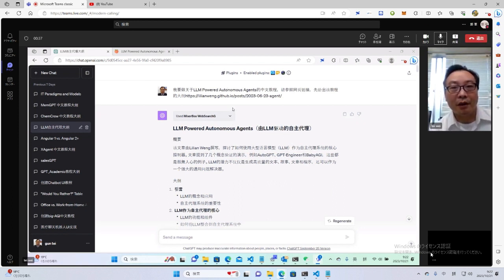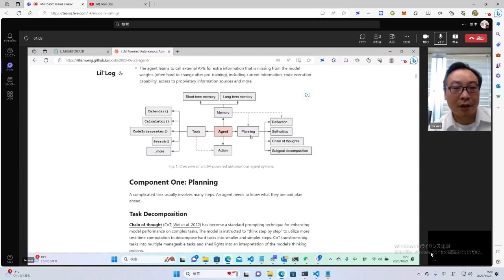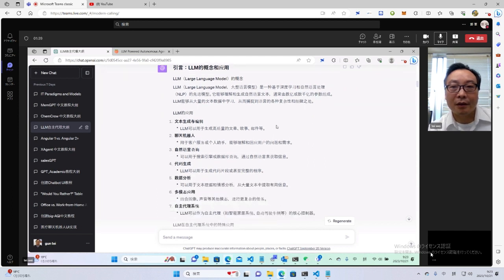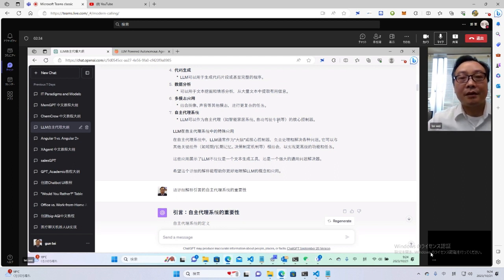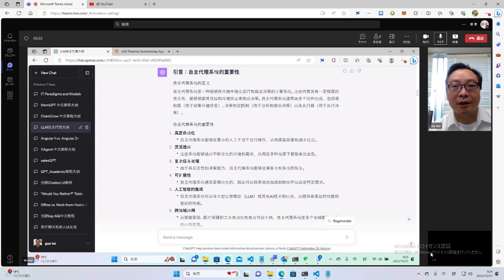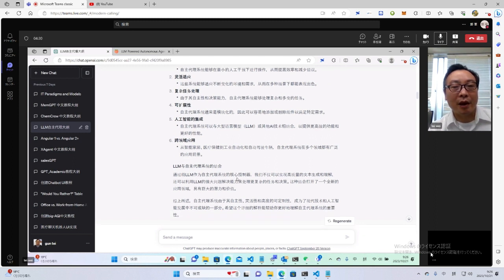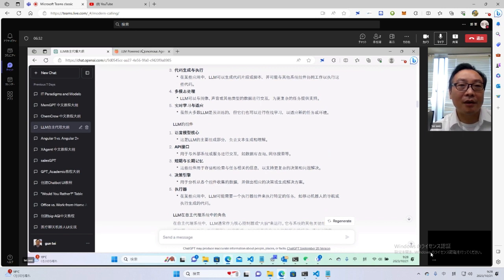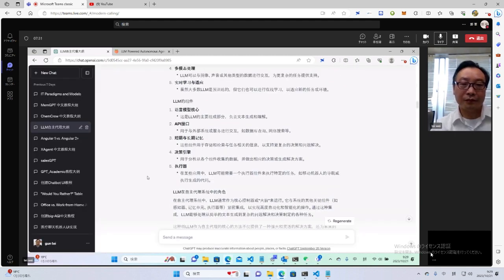LLM驱动的自主代理（LLM Powered Autonomous Agents）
🌐 Multilingual Description 🌐
中文描述：大家好，欢迎来到海威NS的IT即战力会！我们的目标是帮助您掌握最新的IT技术，并在日本IT行业找到稳定的工作。本视频将深入探讨了如何使用大型语言模型（LLM）作为自主代理系统的核心控制器。

日本語の説明：こんにちは、海威NSのIT即戦力セミナーへようこそ！私たちの目標は、皆様にITの新しい技術を学び、日本のIT業界で安定した仕事を得ることです。このビデオでは、大規模言語モデル（LLM）を自律エージェントシステムの中心的なコントローラーとして使用する方法について議論しました。

English Description: Hello and welcome to Highway NS's IT Bootcamp! Our goal is to help you master the latest IT technologies and secure stable employment in Japan's IT industry. This video delves into discussing how to use Large Language Models (LLM) as the core controller for autonomous agent systems.

LineId: zheng7519
WeChat: 17055395
Official WeChat: 海威康联
Baidu: 海威咨询